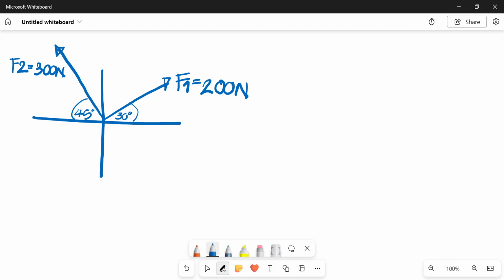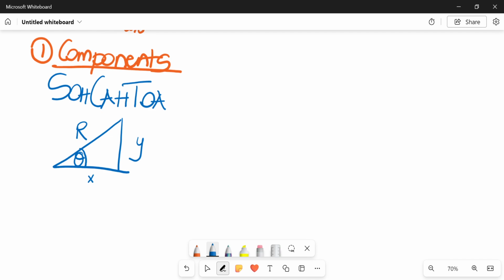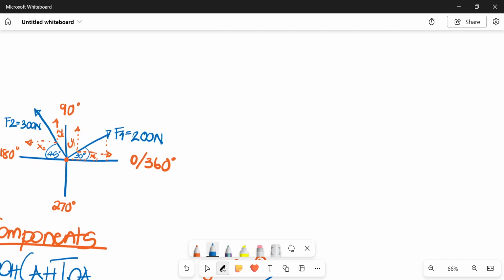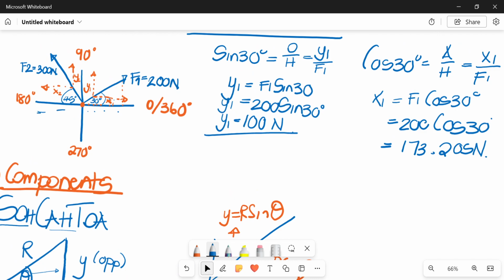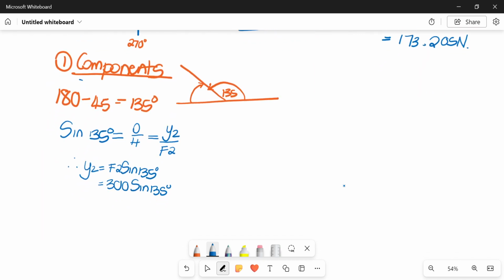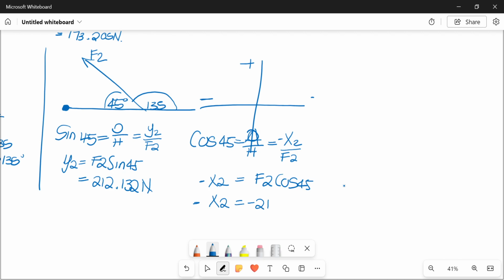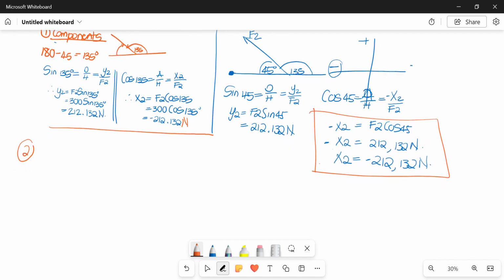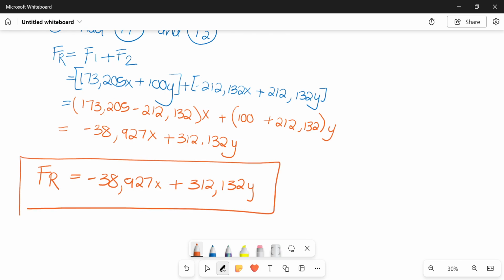APPLIED MECHANICS: SOLVING VECTORS PART 1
Let's Calculate the magnitude and direction of these vectors shall we?